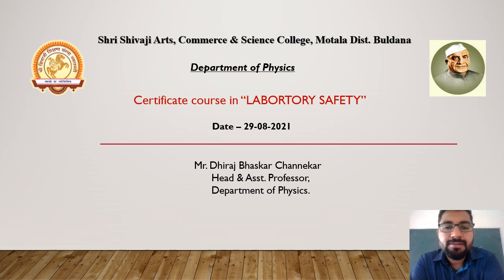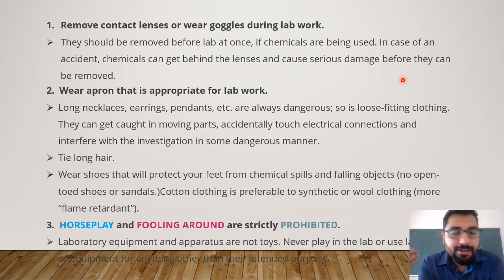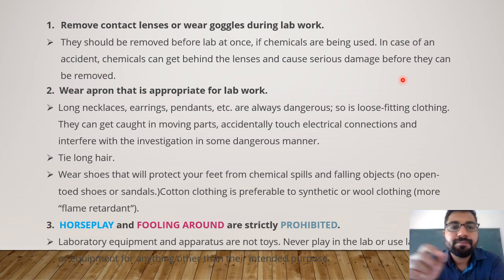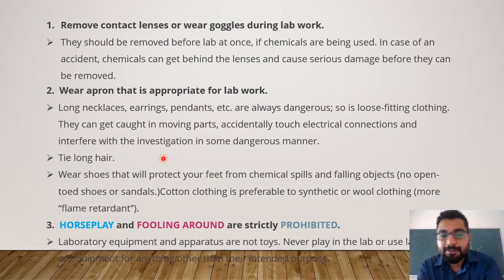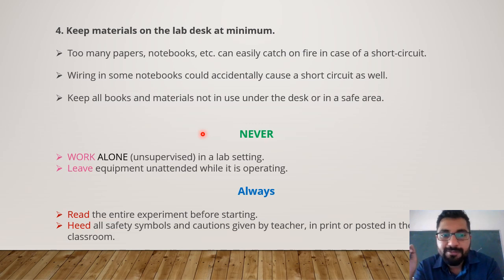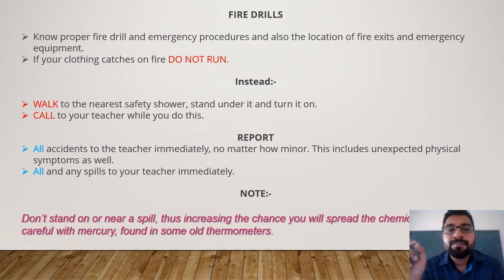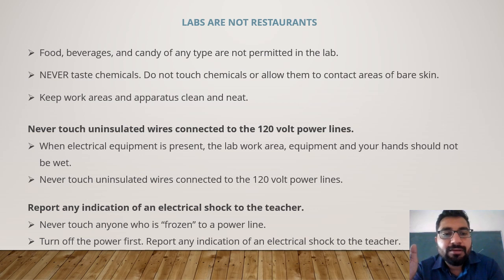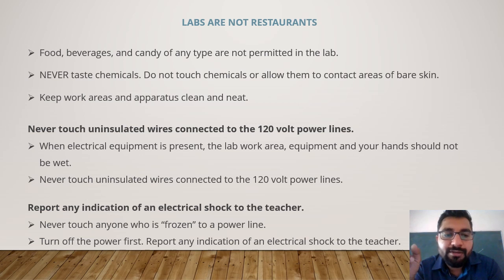Laboratory Safety Measures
Working in the lab often means you are surrounded by chemicals and other hazardous materials. Lab safety is all about being aware of of your surrounding as well as cultivating a specific skillset that is used to keep you, yours, and the lab safe.